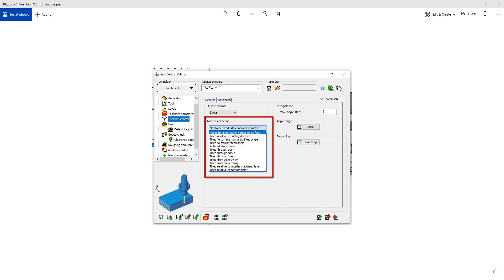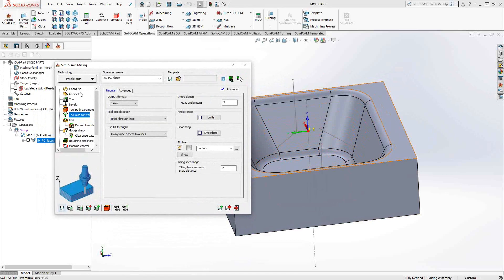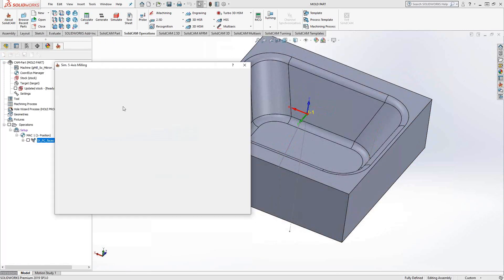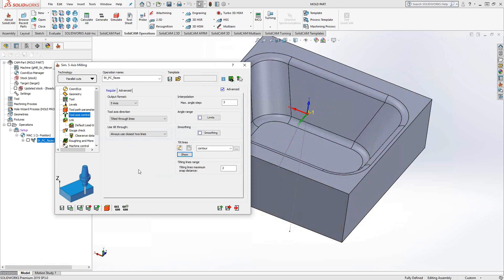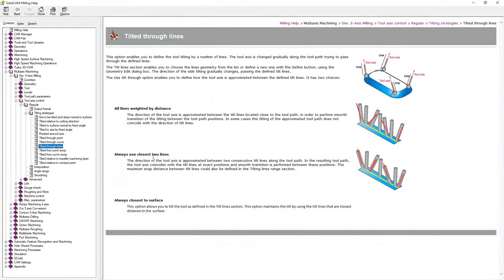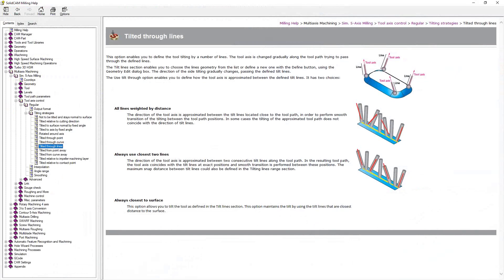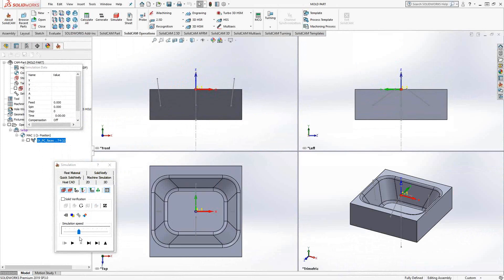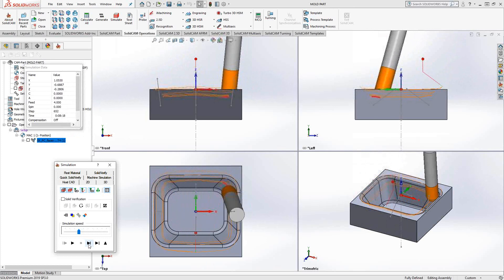Tilted Through Lines